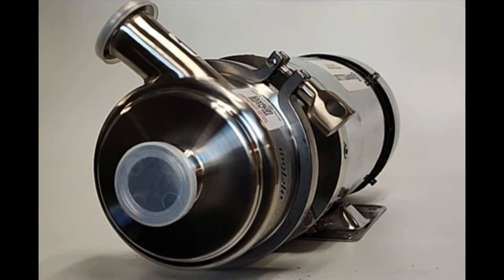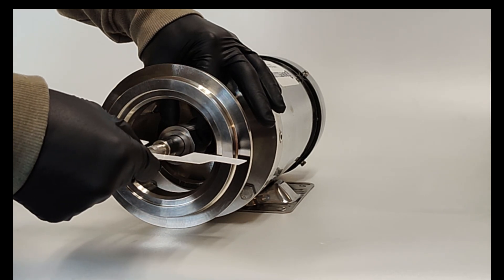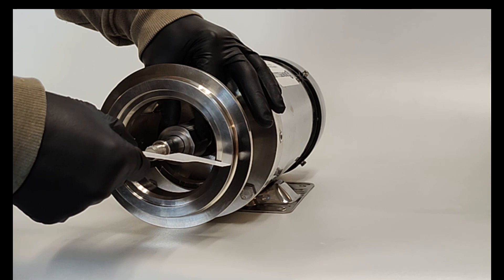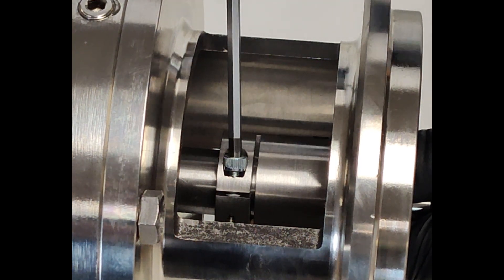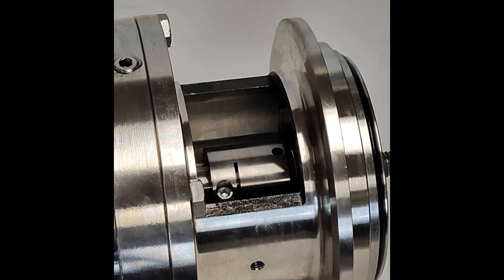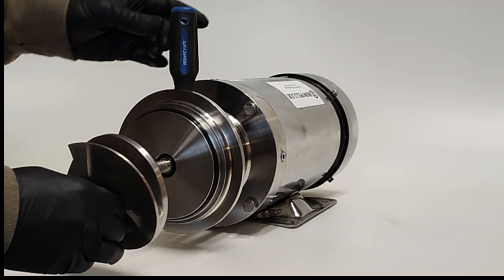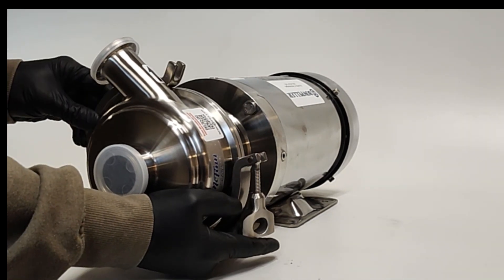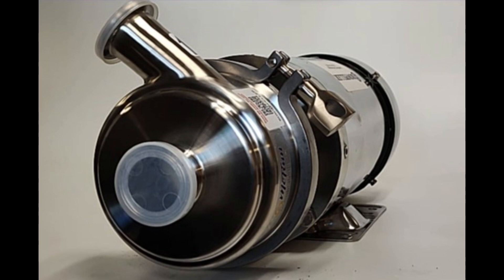Bowpeller Pump assembly. Anyone can make a complicated pump; it takes skill to make it simple.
Bowpeller centrifugal pump assembly.  Simple, easy and intuitive!
The most innovative and effective low shear centrifugal pump design is also the easiest to assemble!